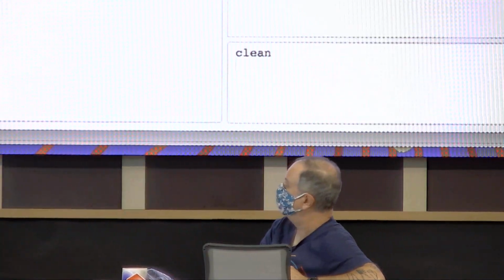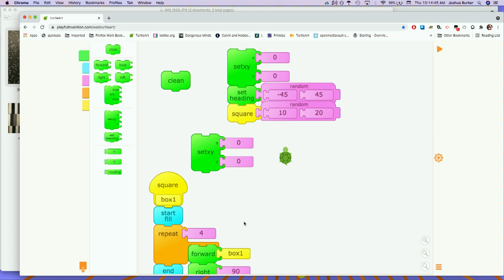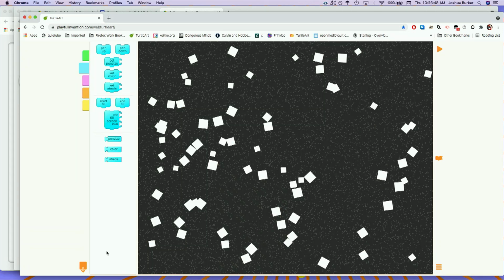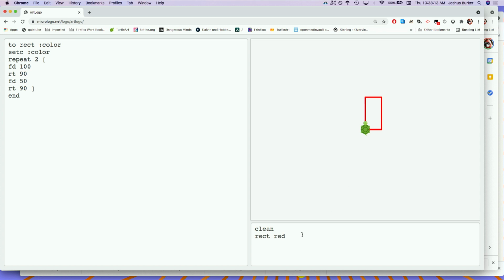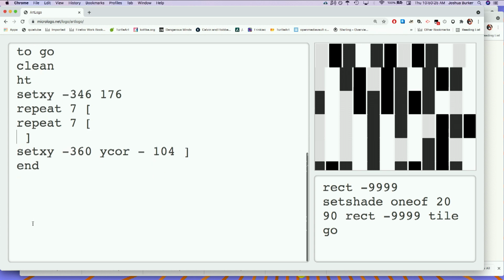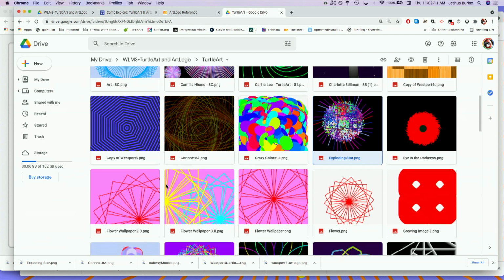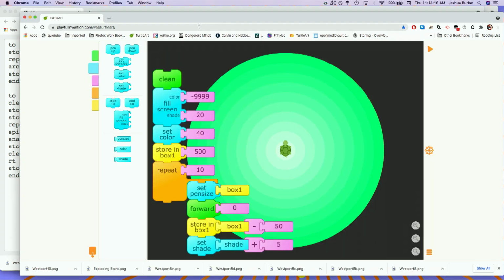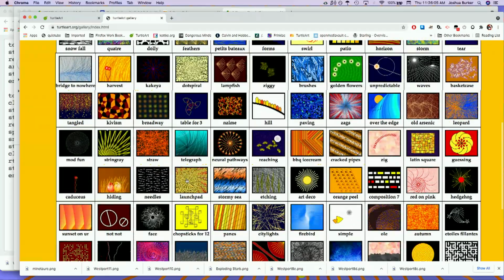Camp Explore: TurtleArt & ArtLogo (Day 3)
Students in grades 6 – 9 explore geometry and programming techniques through two browser based programs on computers or tablets: TurtleArt, which uses coding blocks and ArtLogo, a text-based program.